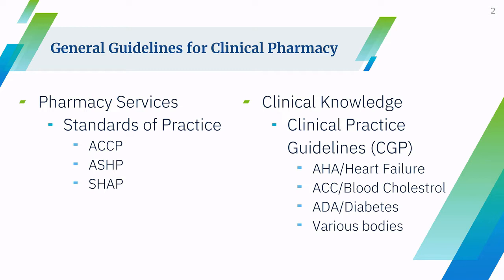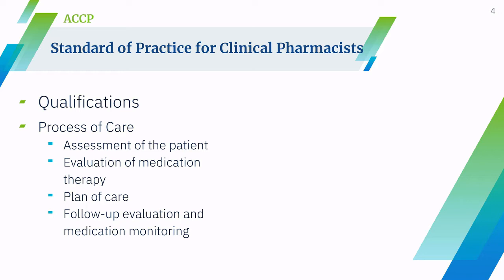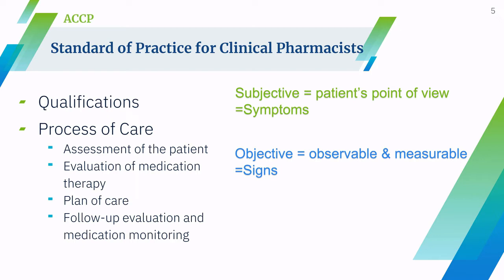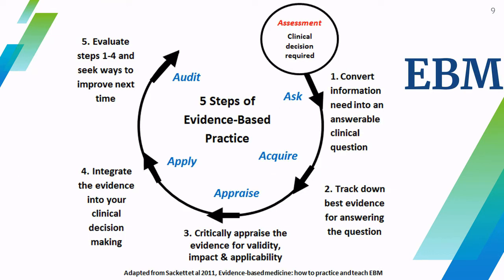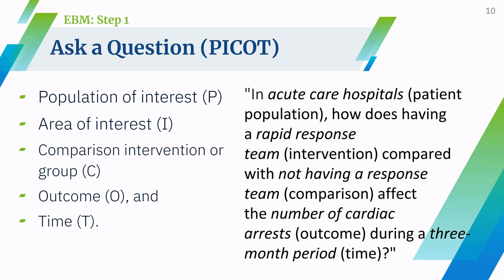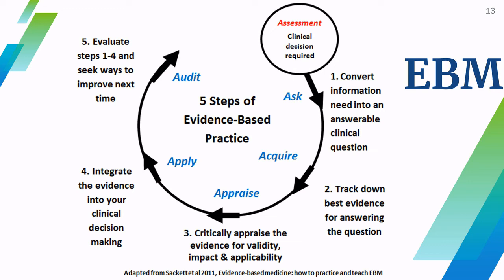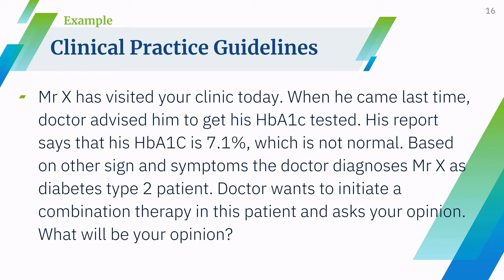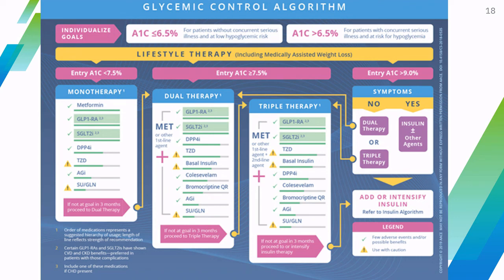General guidelines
Lecture #3
General Guidelines (603). For Pharm. D Fourth Professional. FOP, HU. Karachi